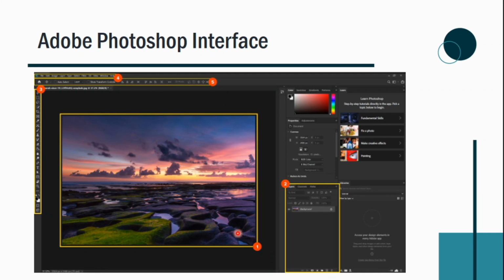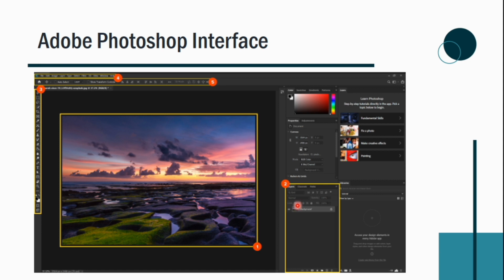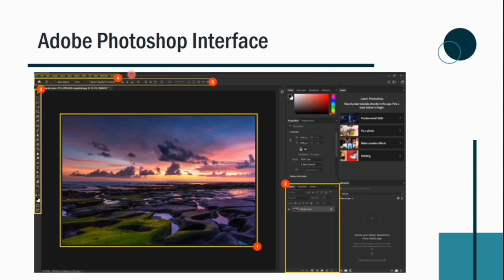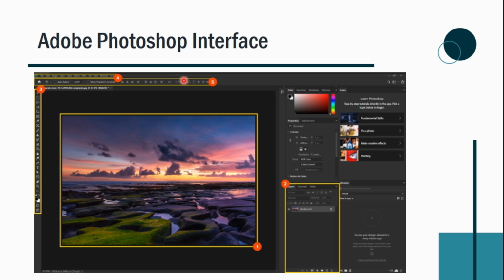Adobe Photoshop Part 1